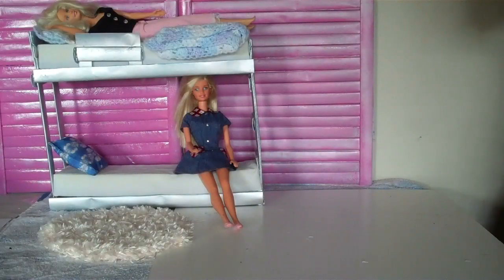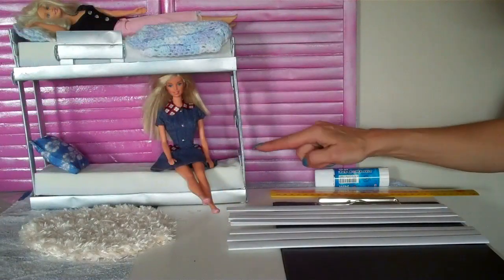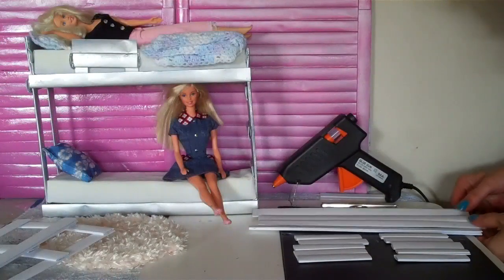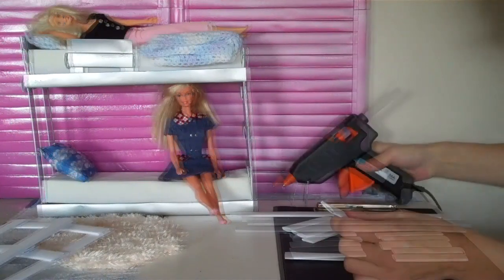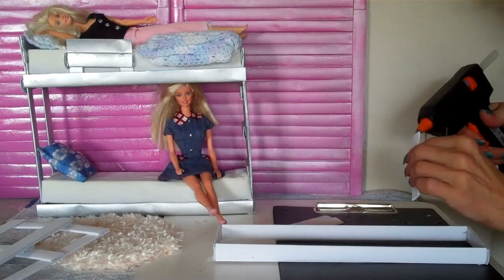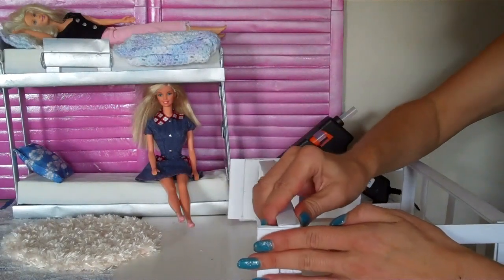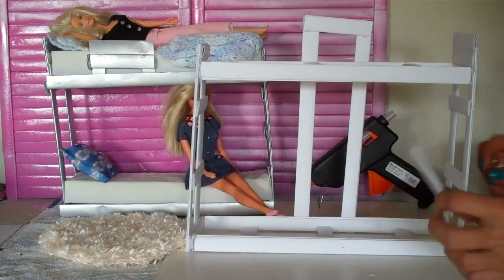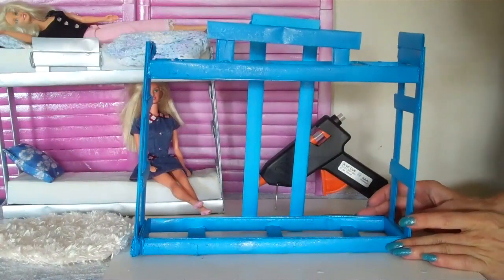How to make doll bunk beds fun and easy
How to make doll Bunk Beds
I'm going to show you how to make bunk beds, for your dolls using A4 paper, don't throw your used A4 paper, make bunk beds for your dolls. I hope you guys like this idea, it's very easy, if you have any questions please let me know.